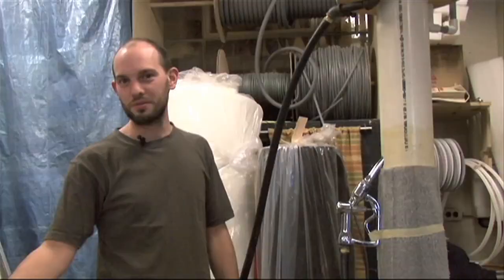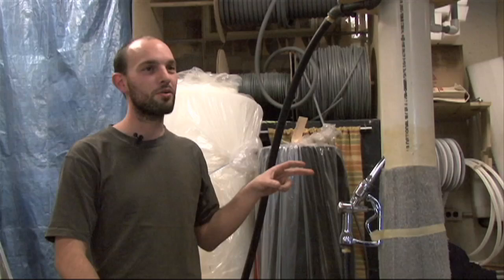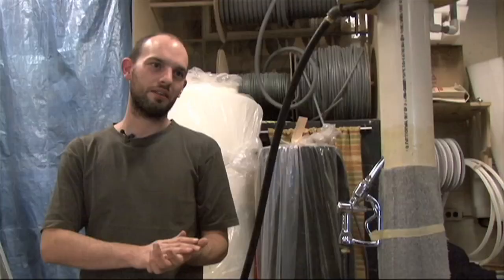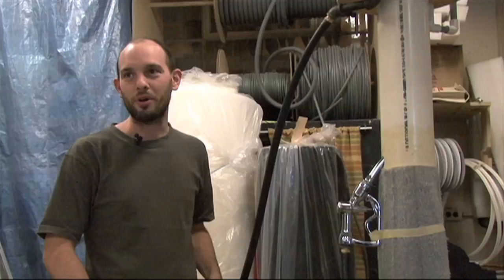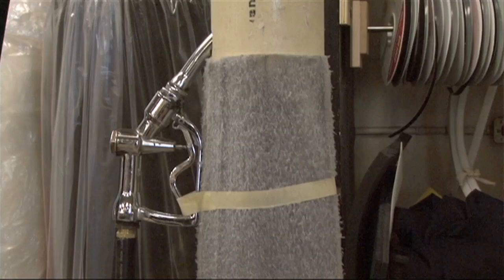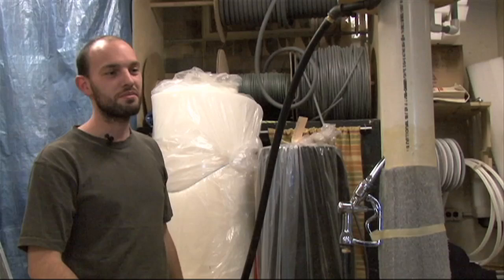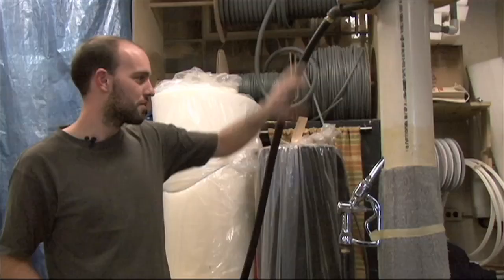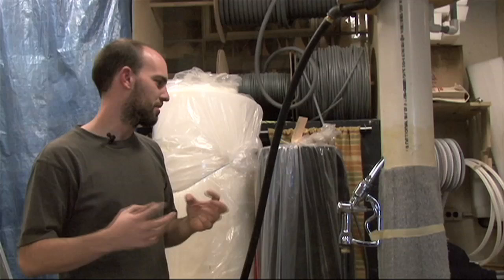The Grapes of Wrath | Gas Pump: Behind the Scenes | Stratford Shakespeare Festival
Properties Assistant Eric Ball discusses the Stratford Shakespeare Festival's 2011 production of The Grapes of Wrath.

The Grapes of Wrath
Based on the novel by John Steinbeck
Adapted by Frank Galati

April 23 to October 29 - opens June 1

Musician - Anna Atkinson
Tom Joad - Evan Buliung
Fifth Narrator, First Agricultural Officer, Third Salesman  - Mark Cassius
Grampa, Weedpatch Camp Director - Ian D. Clark
Ensemble - Jessi Elgood
Camp Guard, First Man in Boxcar - Josh Epstein
First Salesman, Gas Station Owner - Josh Epstein
Pa - Victor Ertmanis
Bookkeeper, Fourth Saleman - Kyle Golemba
Al's Girl,  Floyd's Wife - Ashleigh Hendry
Uncle John - Randy Hughson
Contractor, Muley Graves, Second Man in Boxcar - Peter Hutt
Rose of Sharon - Chilina Kennedy
First Man with Club, Man Going Back - Robert King
 Mayor of Hooverville - Robert King
Aggie Wainwright - Amanda Lisman
Jim Casey - Tom McCamus
Musician - George Meanwell
Al - Paul Nolan
Fourth Narrator, Man with the Guitar, First Narrator - Andrew Penner
Hooper Ranch Guard, Man, Man in Tent City - Christopher Prentice
Second Agricultural Officer, Second Man with Club, Willy - Christopher Prentice
Granma, Elizabeth Sandry - Chick Reid
Winfield - Gregor Reynolds
Ensemble - Owen Reynolds
Deputy Sheriff, Noah - Steve Ross
Ensemble - Emma Rouse
First Striker, Floyd Knowles, Second Salesman - Tyrone Savage
Third Man in Boxcar, Young Man - Tyrone Savage
Boy in the Barn - R. Shayne Simpson
Fifth Salesman, Gas Station Attendant - Dylan Trowbridge
Man in the Barn, Second Striker - Dylan Trowbridge
Camp Proprietor, Mr. Wainwright, Officer - John Vickery
Second Narrator, Third Narrator - Sophia Walker
Mrs. Wainwright - Brigit Wilson
Ruthie - Abigail Winter-Culliford
Ma - Janet Wright
Connie - Josh Young

ARTISTIC TEAM

Director - Antoni Cimolino
Set Designer - John Arnone
Costume Designer - Carolyn M. Smith
Lighting Designer - Steven Hawkins
Music Director - Laura Burton
Sound Designer - Todd Charlton
Movement - Lisa Shriver
Stunt Coordinator - Daniel Levinson
Additional Music Composition - Andrew Penner
Assistant Director - Thomas Morgan Jones
Assistant Set Designer - Andrea Mittler
Assistant Costume Designer - Devon Bhim
Assistant Lighting Designer - Michael Franzmann
Assistant Stunt Coordinator - Kevin Robinson
Stunt Captain - Dylan Trowbridge
Movement Captain - Kyle Golemba
Vocal Monitor - Andrew Penner
Stage Manager - Anne Murphy
Assistant Stage Managers - Corinne Richards, Melissa Rood
Apprentice Stage Manager - Emilie Aubin
Production Assistant - Katerina Sokyrko
Production Stage Manager - Julie Miles
Technical Director - Elissa Horscroft